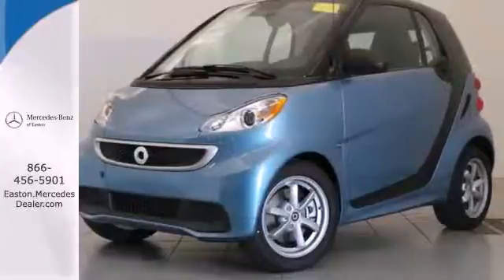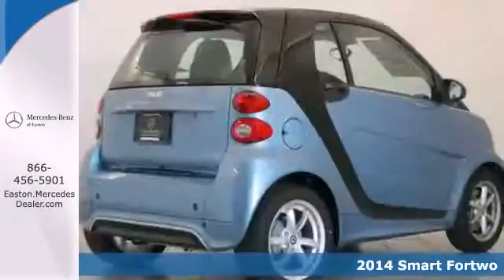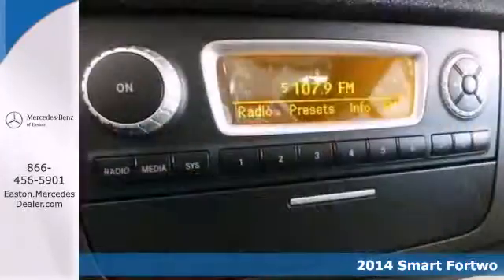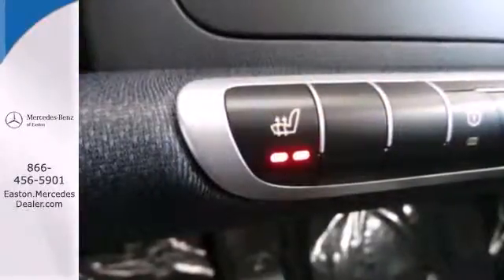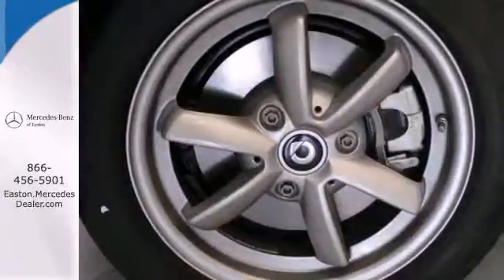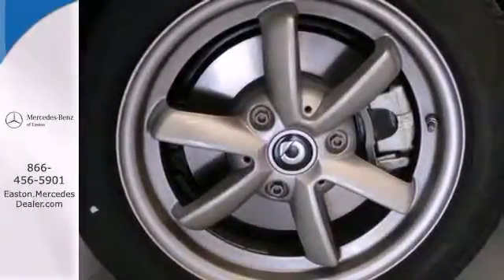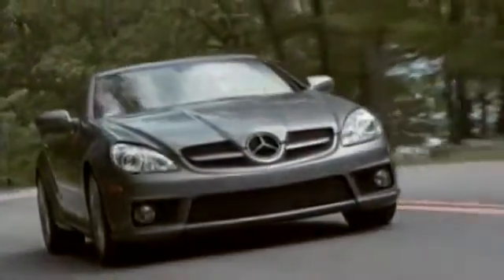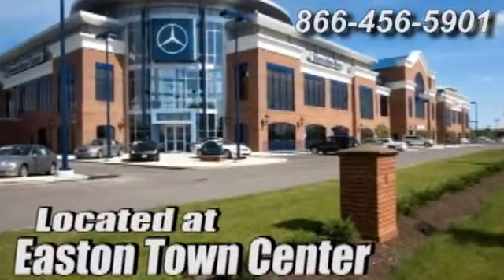2014 Smart Fortwo Columbus OH Mercedes Benz Dealer, OH MBS657 360p